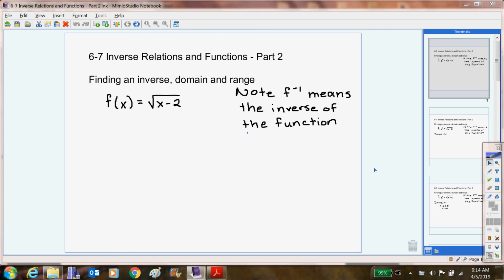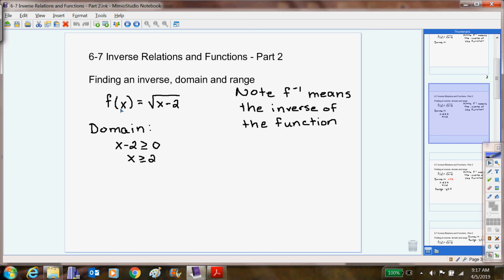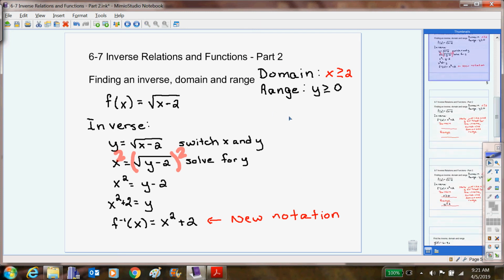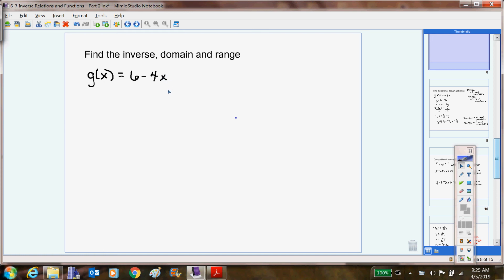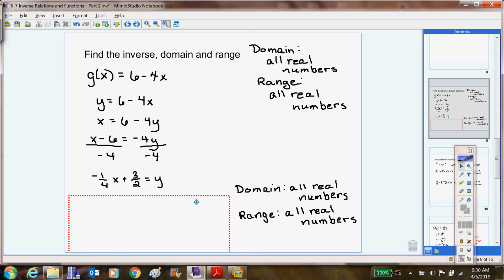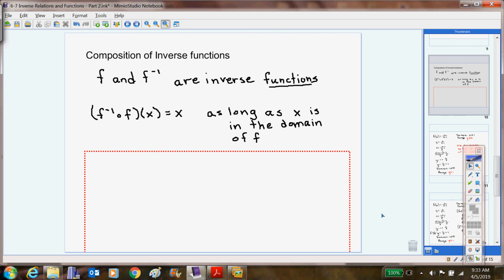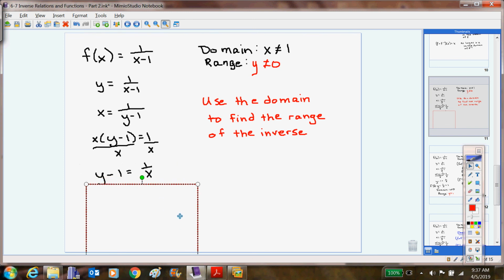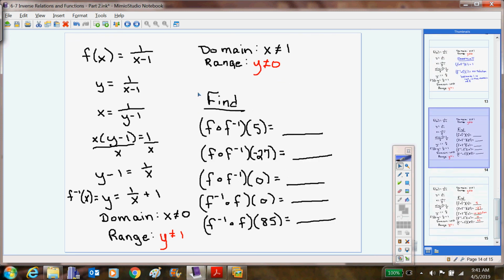Inverse Relations and Functions - Part 2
Finding the inverse of a function, the domain and range of the function and its inverse. Calculating the composite of a function and its inverse.